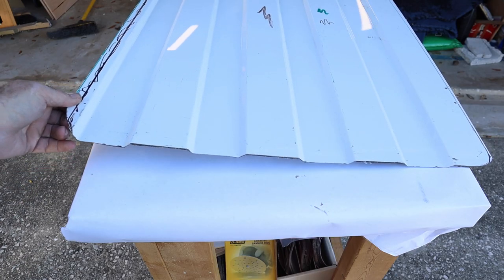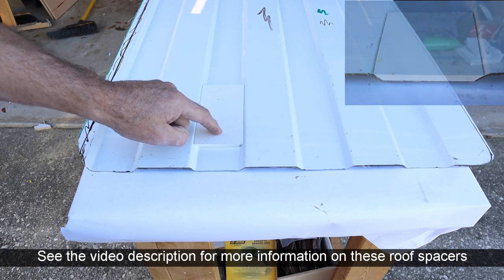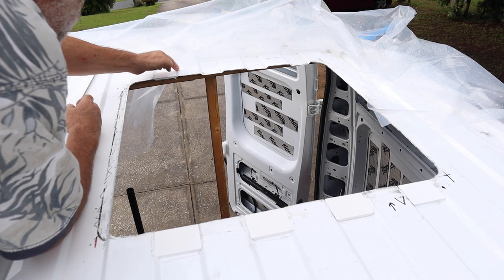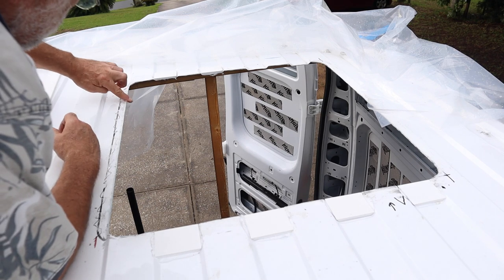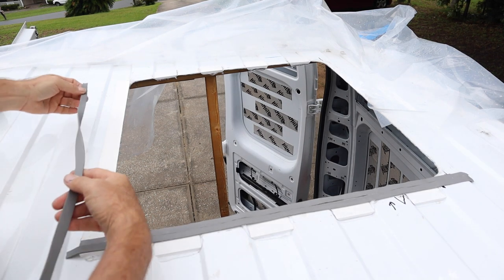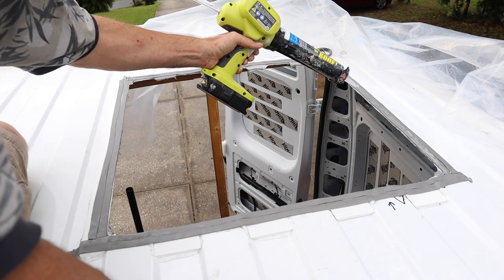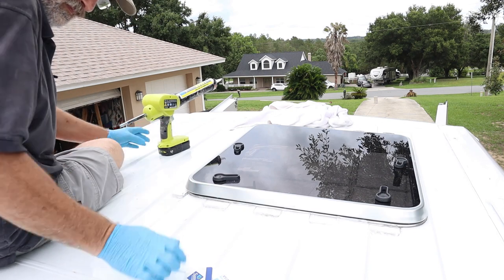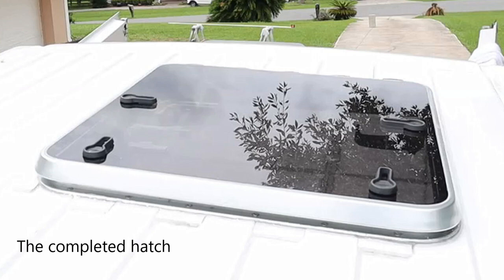Van Life build series - Installing the Skylight - Roof Hatch - Sealing the Hatch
This is a five part series of video's showing the installation of a marine hatch in
a RAM Promaster 3500 Ext Cargo Van.

I cut many of the filler pieces shown at the beginning of this video.
I will sell off the extras on the Etsy store

Products used in Skylight-Hatch video's

We installed a Vetus Magnus Hatch
There are many different types of Marine hatches than can be used.

Need a place to spend the night?  Try Harvest Hosts for a unique experience

Sharp Drill bits
Low cost oscillating saw
Carbide Oscillating saw blades
Cabide blades cost more, but will last longer.  Creating less frustration!

Jig Saw
Carbide Jig saw blade
Fat Max Tape Measure

Ring magnet to clean up metal filings

Ryobi Caulk Gun - Makes it easy
Through the Roof sealant
Dicor sealant tape

Other products used in this Van Build
Hinges used for the foot rest
Piano Hinge